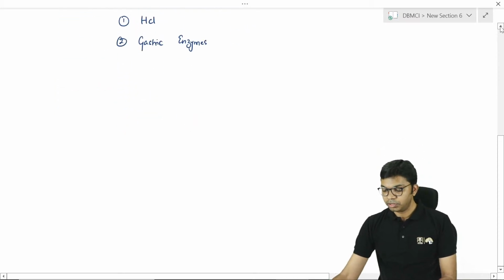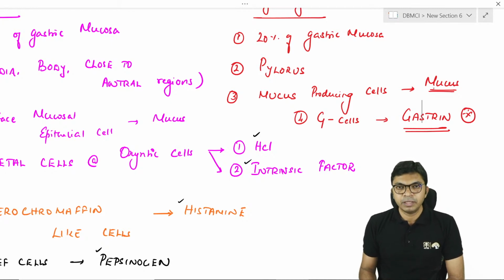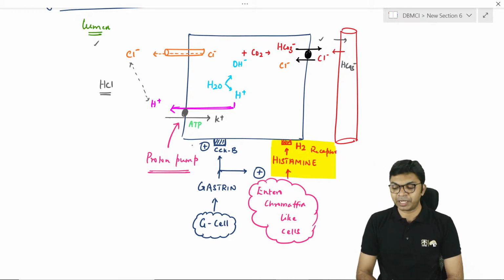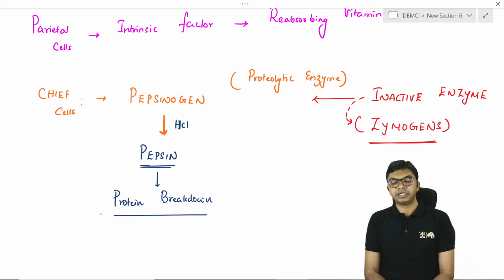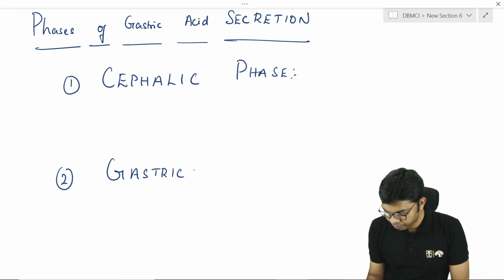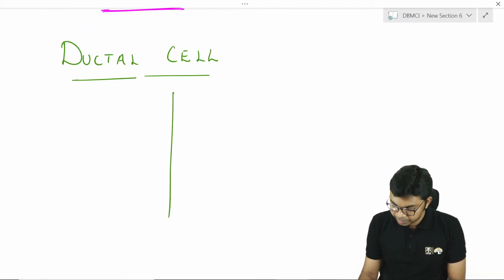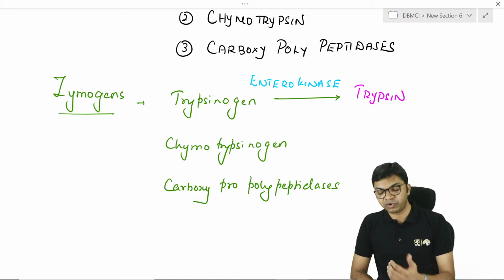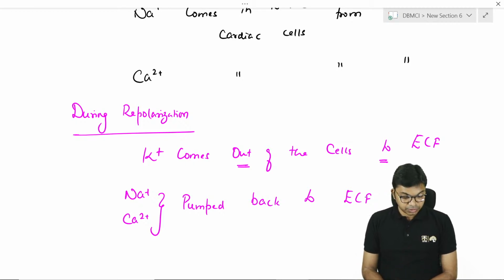Doubt Solving Session of Physiology | Dr. Prem Balaguru | DBMCI | eGurukul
Join LIVE Doubt Solving session with Dr. Prem Balaguru, DBMCI eGurukul faculty, clearing Physiology doubts on 29th August 2022 at 8:30 pm.

Drop your doubts in the live chat.